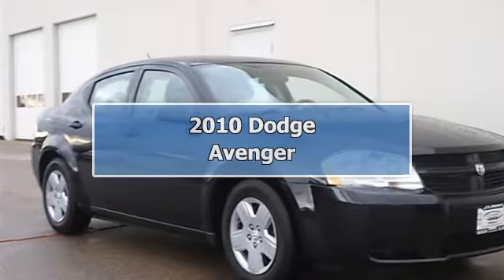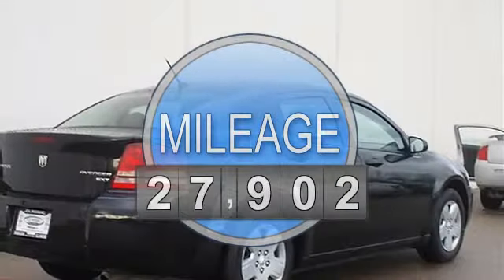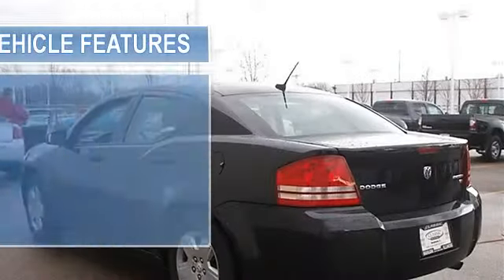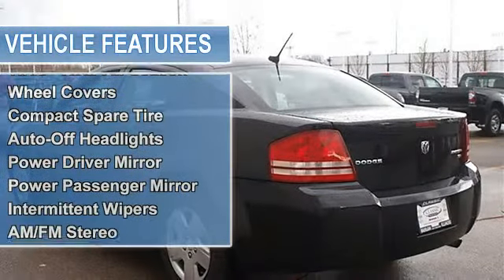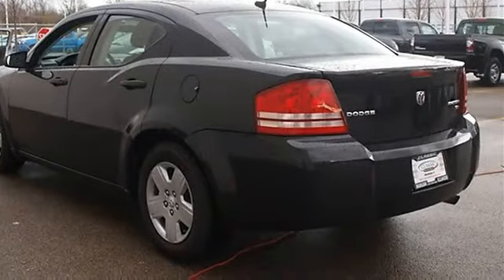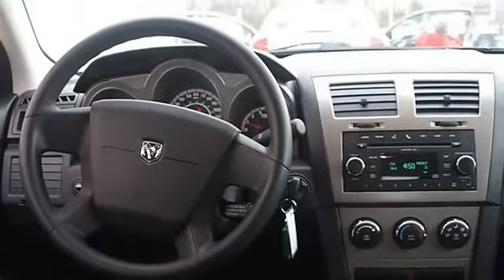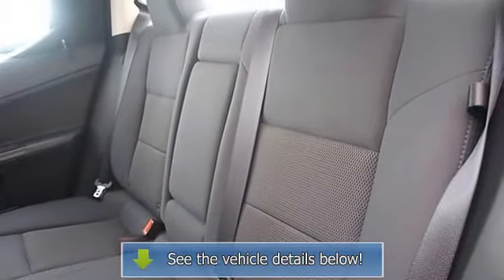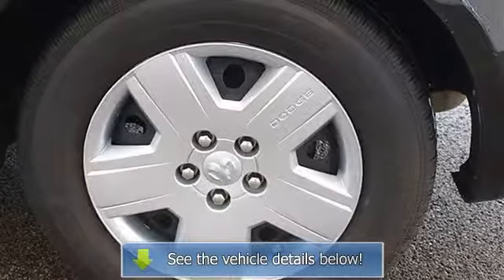2010 Dodge Avenger - Classic Dealer Group